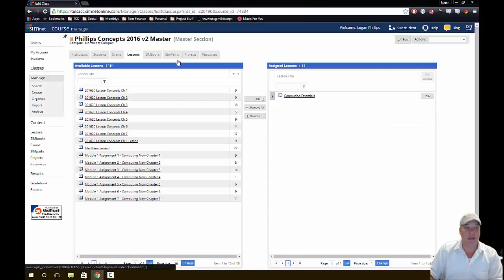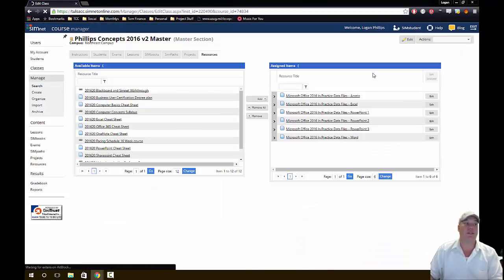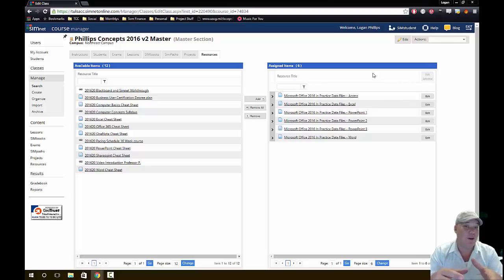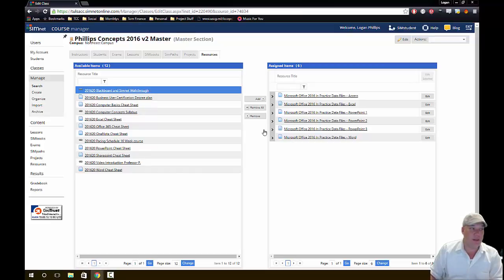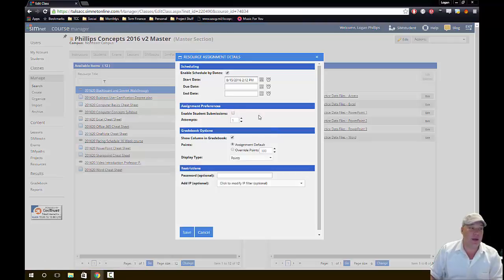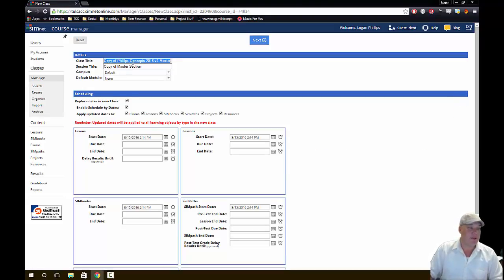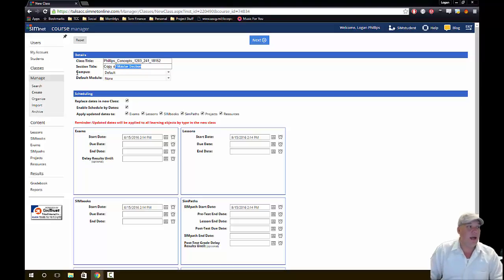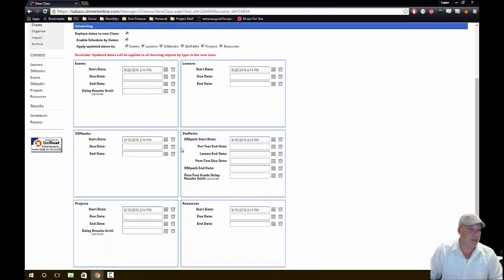201710 Simnet Training: Creating a Simnet Master Course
This is best practices used in my own courses for building an maintaing simnet courses, and utilizing blackboard and simnet.